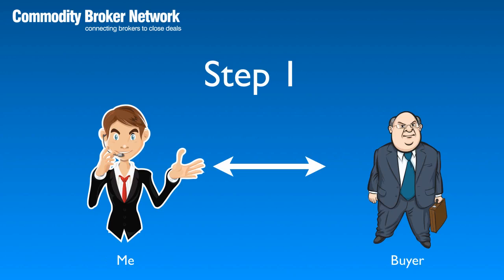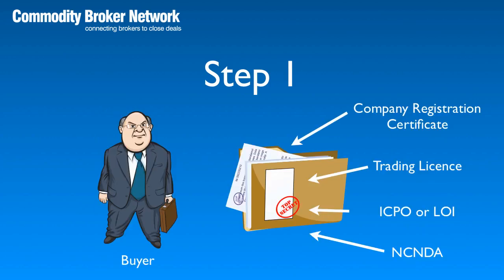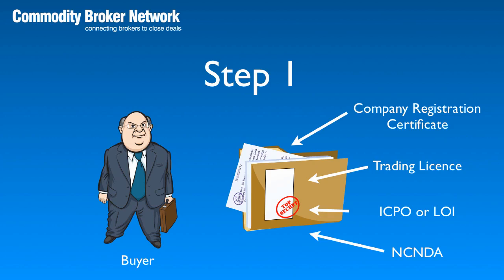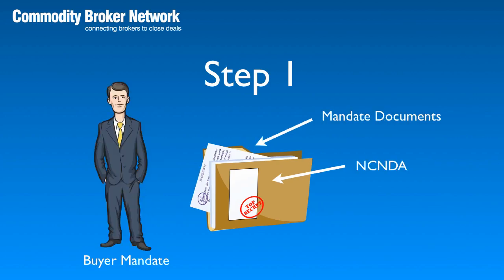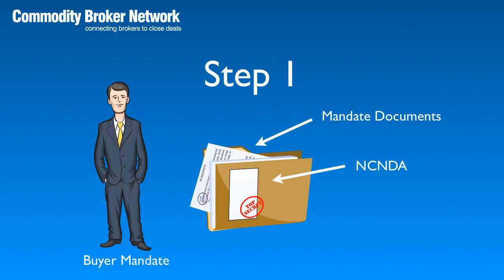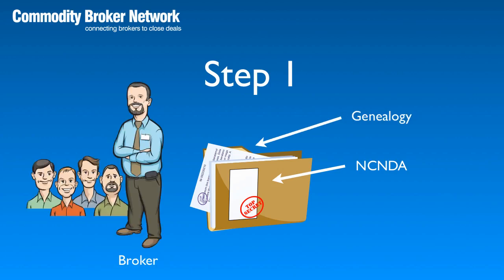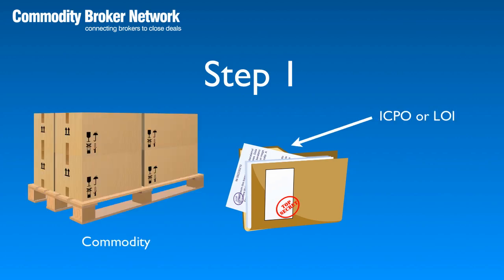Locating SELLERS for Commodity buyers - CommodityBrokerNetwork.com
Locating SELLERS for your Commodities with CommodityBrokerNetwork.com